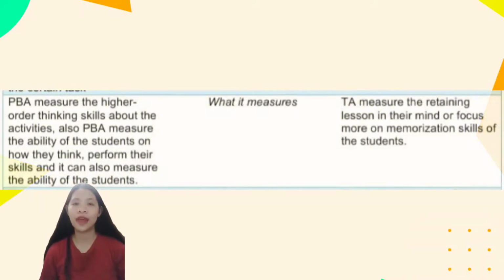Performance Base Assessment and Traditional Assessment (T - Chart)